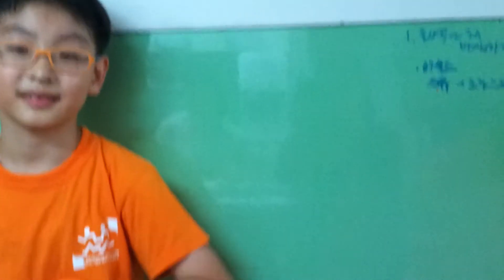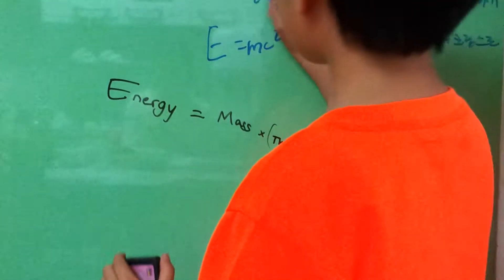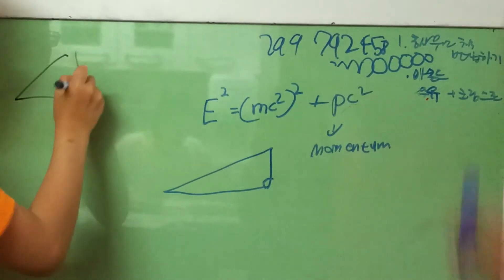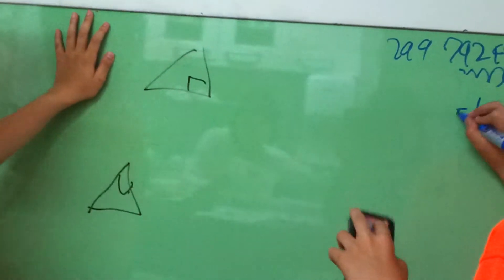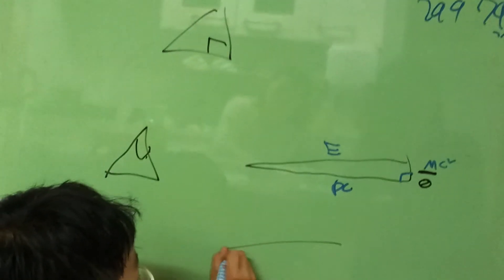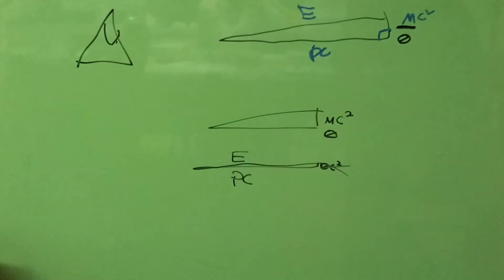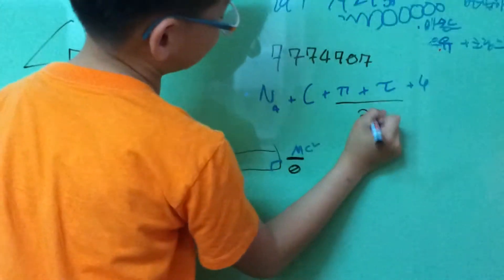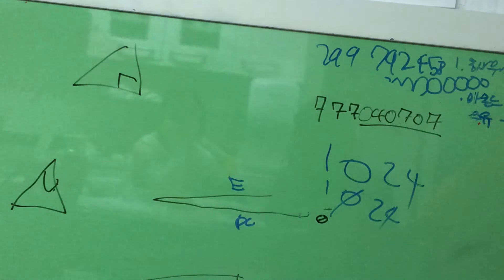E=mc^2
E=MC^2+ a little more... and also an extra number bit!